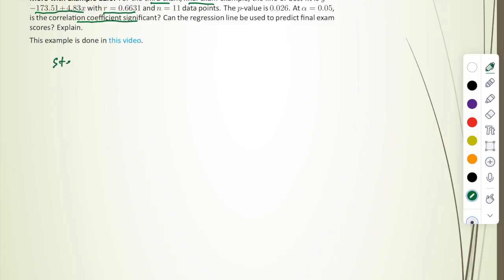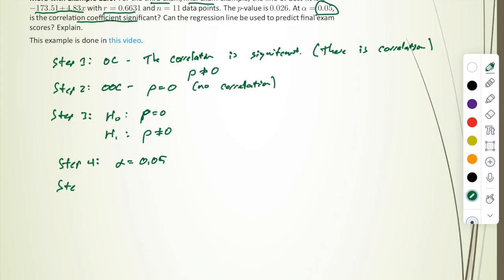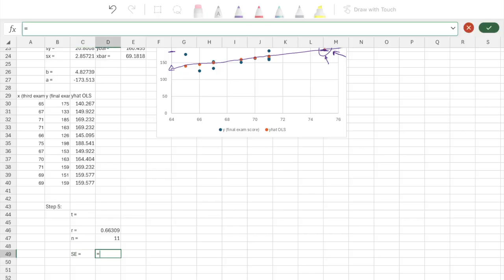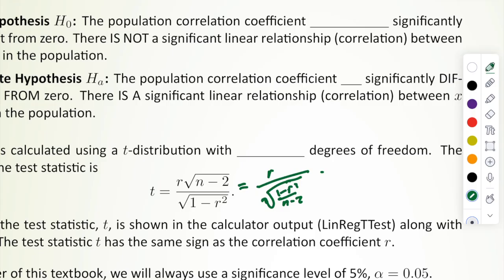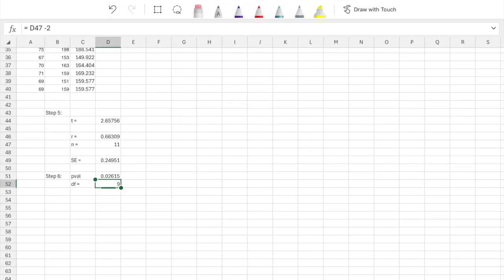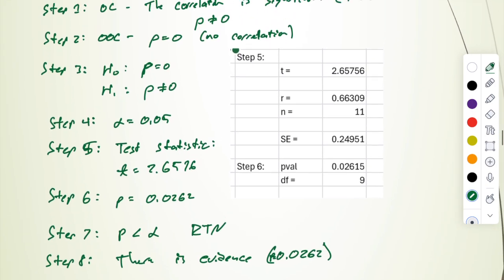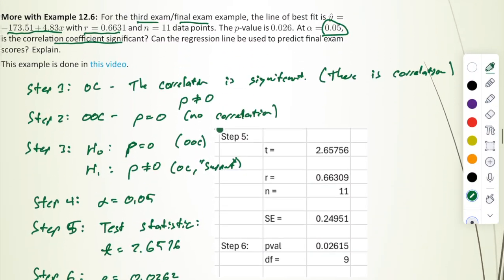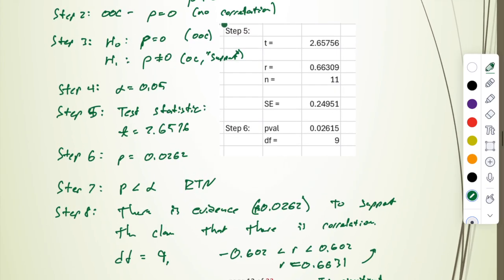Day 23 Ex 12 6 Part 2